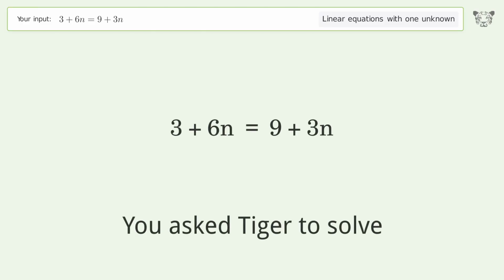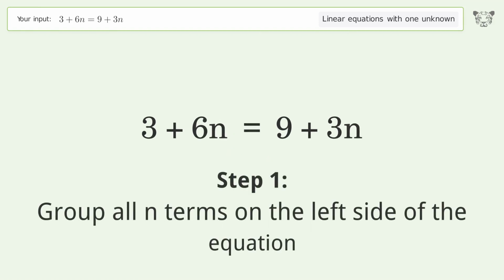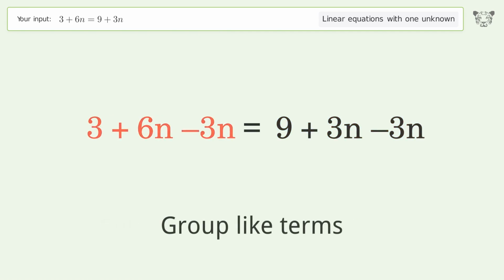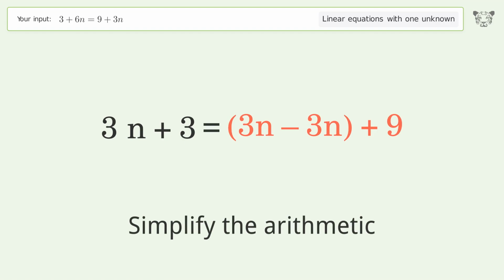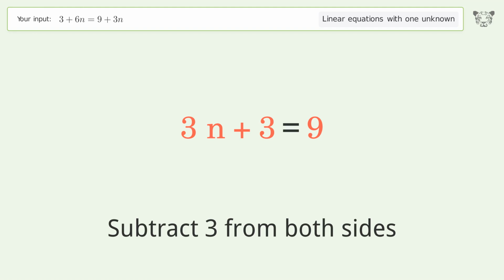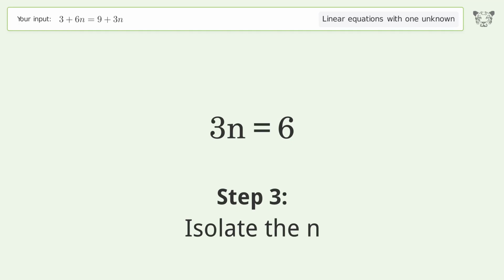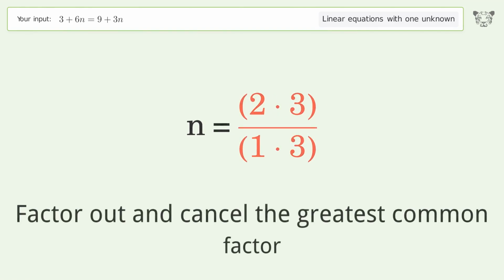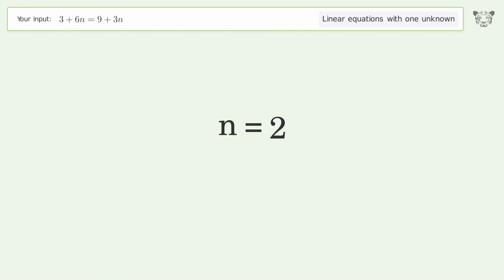Solve 3+6n=9+3n: Linear Equation Video Solution | Tiger Algebra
Struggling with 3+6n=9+3n? Watch our step-by-step video on Tiger Algebra to master this linear equation effortlessly. Also check out for more tips and tricks for dealing with linear equations with one unknown